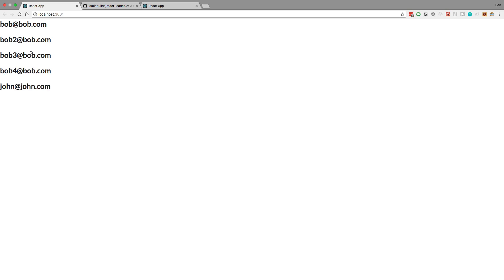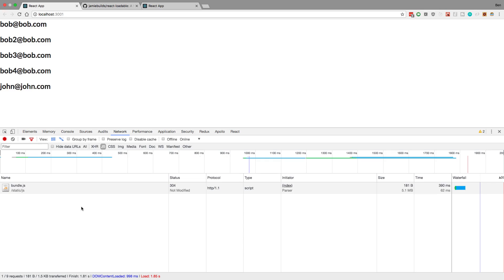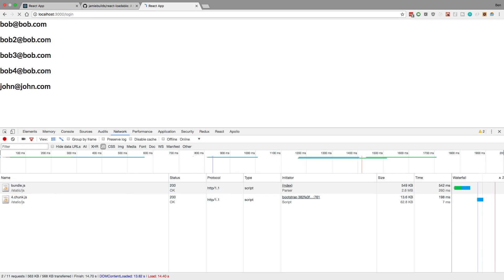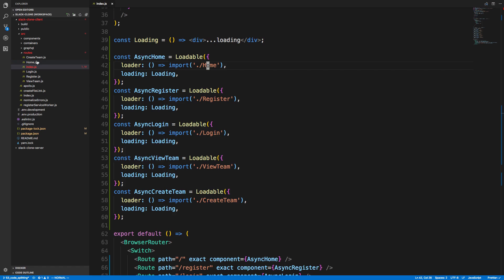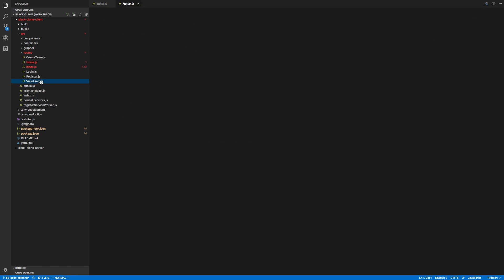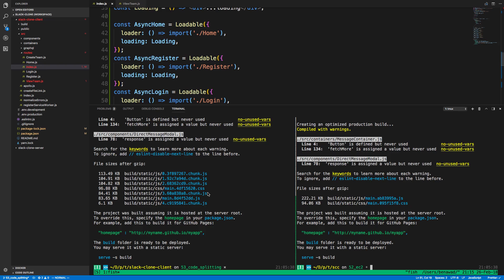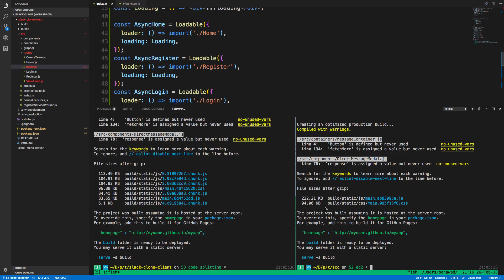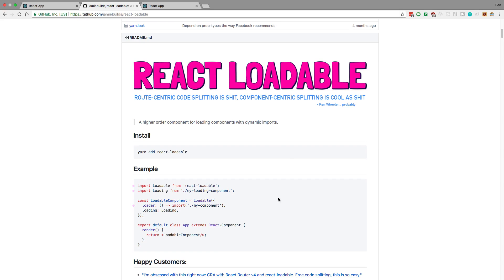Code Splitting in React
In this video, I discuss code splitting in React.